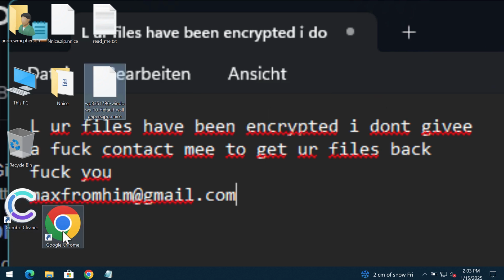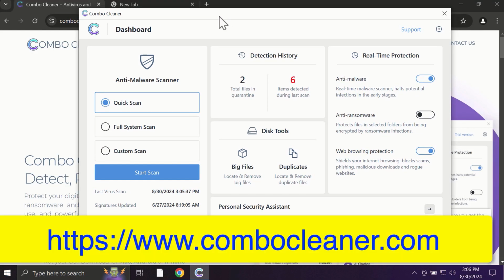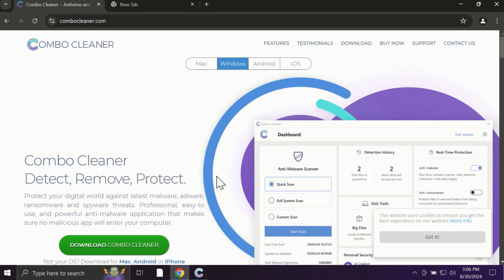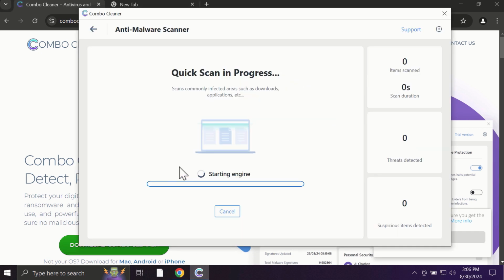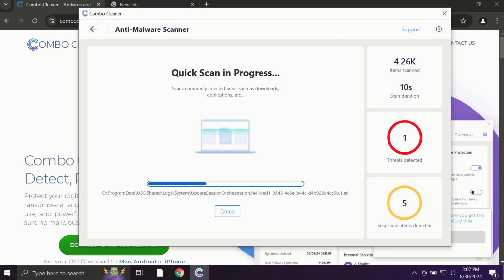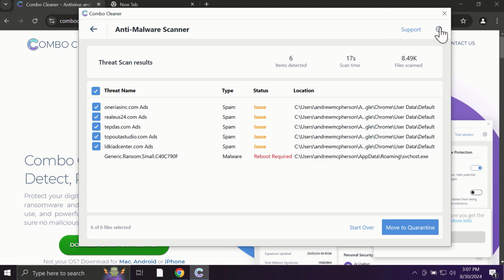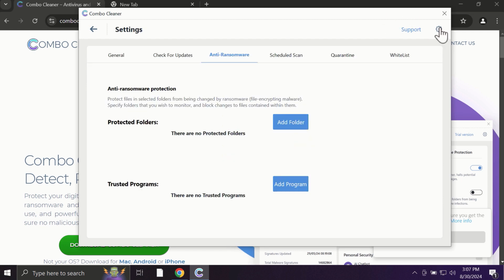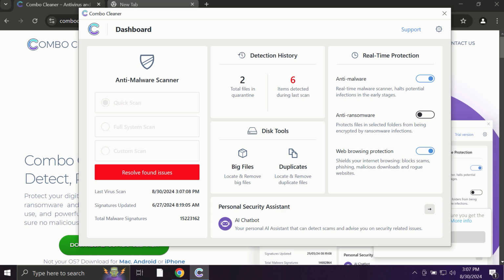Nnice ransomware removal solution [.Nnice file virus].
Nnice is a new ransomware. It is also known as the .Nnice file virus. It encrypts files and appends the .Nnice extension to the filenames. Hence, it's not possible to use the files. Then the ransomware tells the victims to pay a special ransom for file restoration. Yet, paying the ransom is not a good idea. Don't waste your funds. Remove this file virus with Combo Cleaner Antivirus via the official and thus get your data always protected with its help.

More information about this threat can be found in this detailed guide

Also, below please find the quotation from the ransom note:
QUOTE
hello,
all your files have been encrypted and you cant decrypt this without the speacial file
UNQUOTE